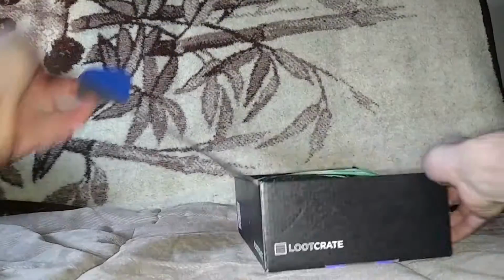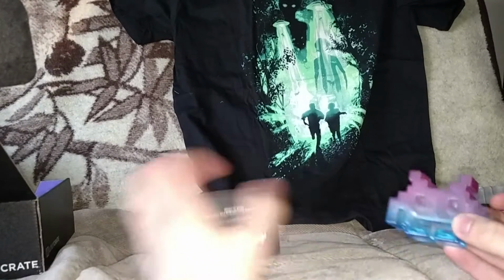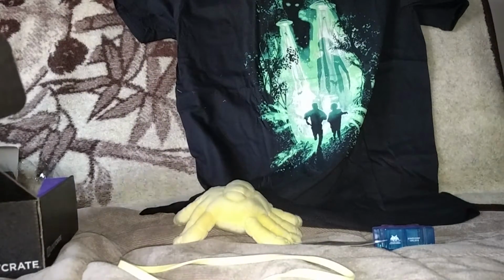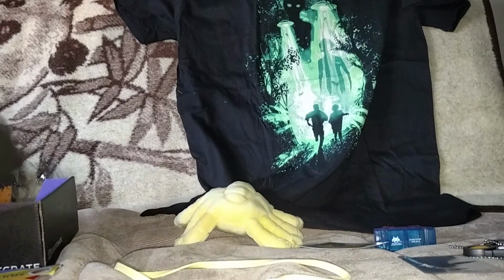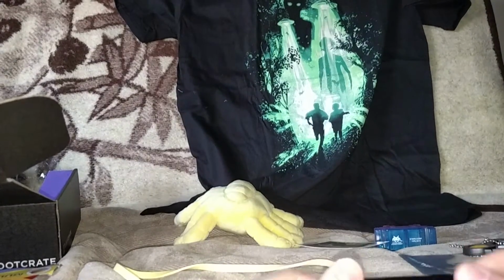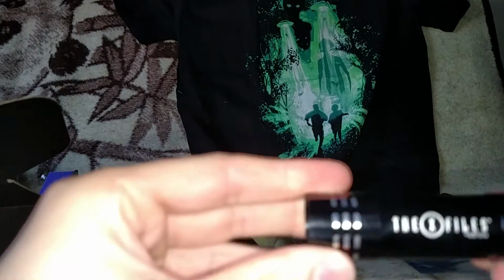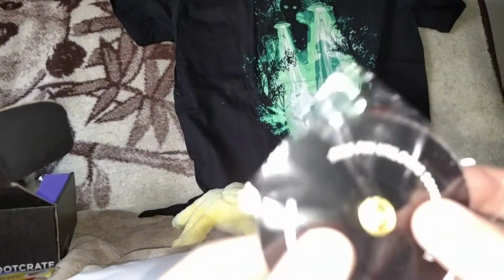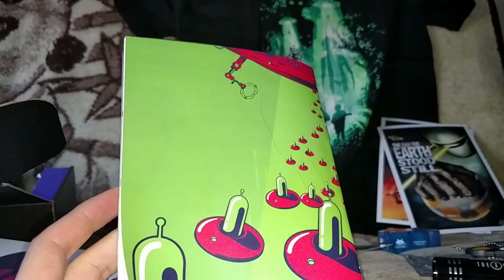Loot Crate - January 2016 Invasion Unboxing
Loot Crate's January 2016 box.